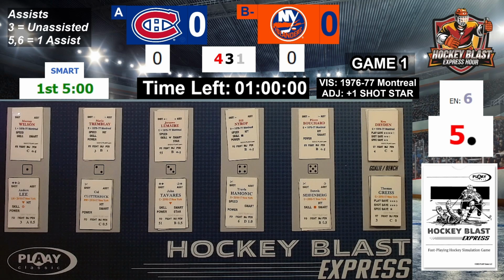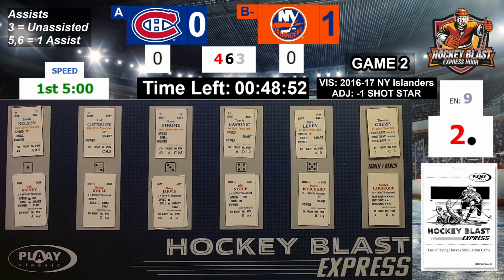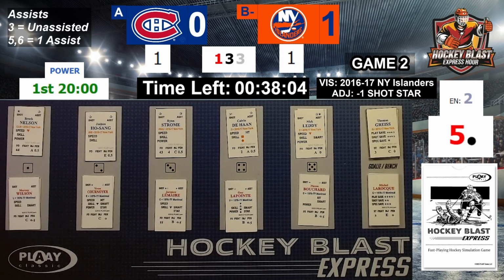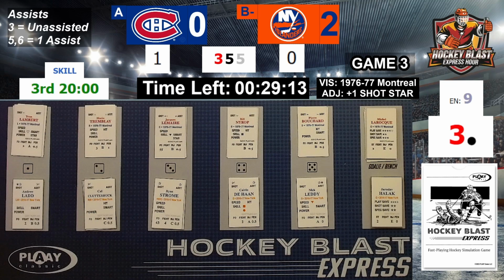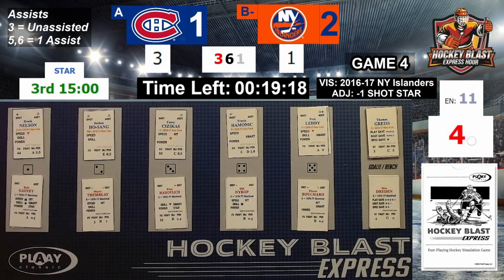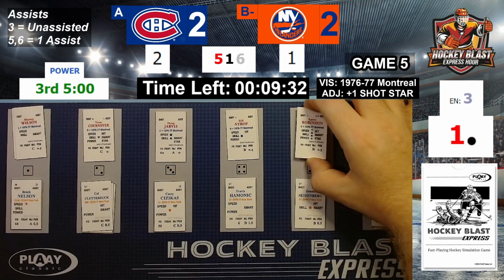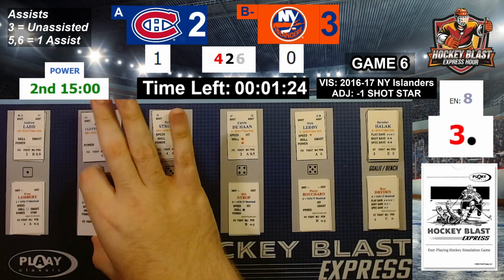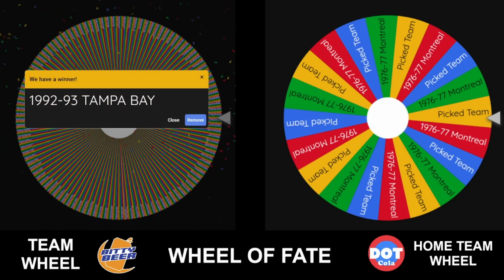1976-77 Montreal Canadiens Gauntlet Challenge - Timeframe 17 - 76-77MTL vs 2016-17NYI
This is a full timeframe matchup between the 1976-77 Canadiens and the 2016-17 New York Islanders played entirely with Hockey Blast Express

All NHL logos used in this video came courtesy of sportslogos.net

Hockey Blast Express is a product of PLAAY Games LLC. To order a copy of the game, click on the link provided